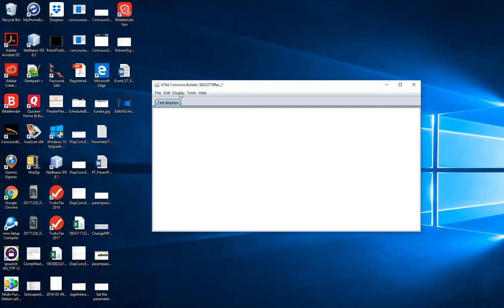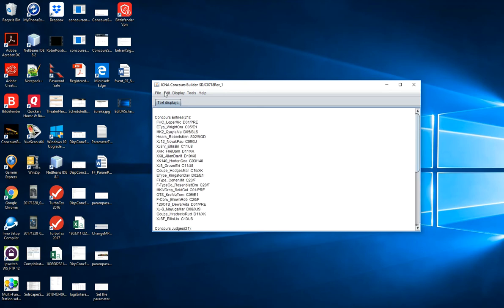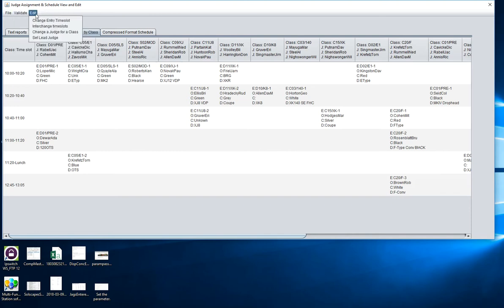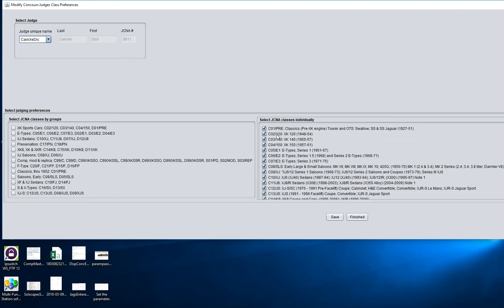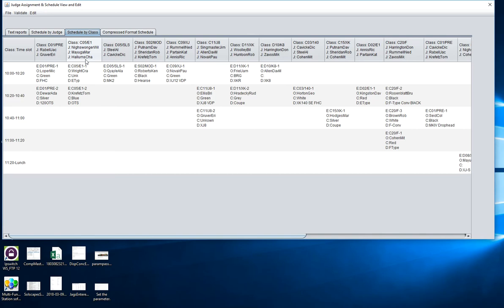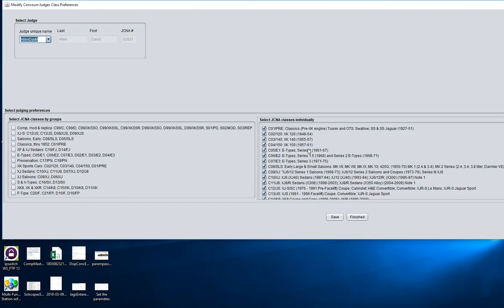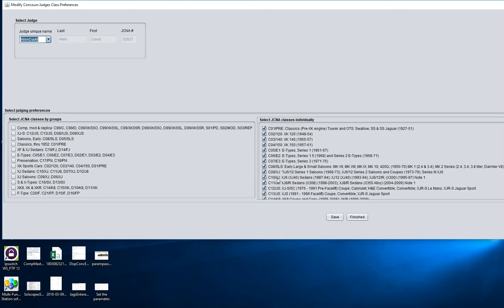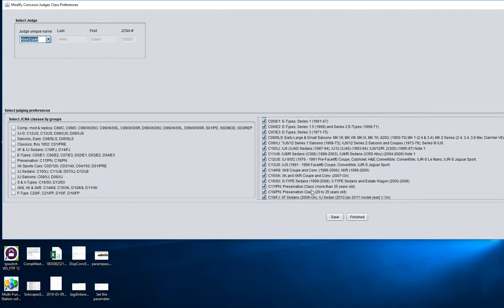JudgingPreferences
ConcoursBuilder allows the user to set Judge Preferences, thus restricting a Judge to particular Classes in the automatic assignment and scheduling process. This video shows how this is done. Although this facility can be used to specify all the judges for a particular Class, it's an awkward and error-prone way of accomplishing that goal. Another CB facility, Custom Judging Teams, is a far better way.